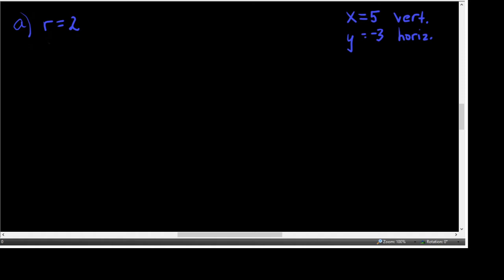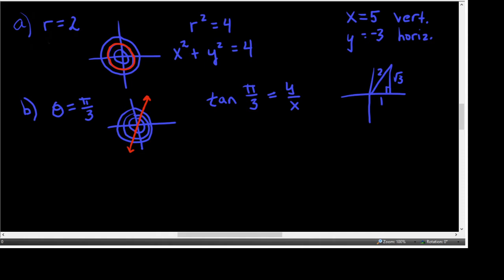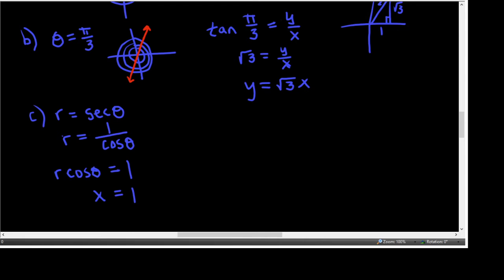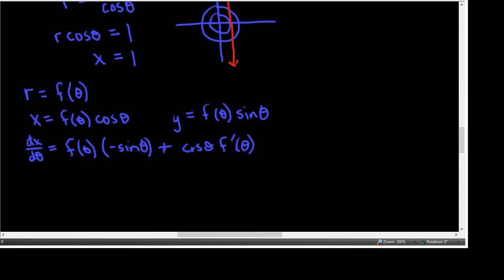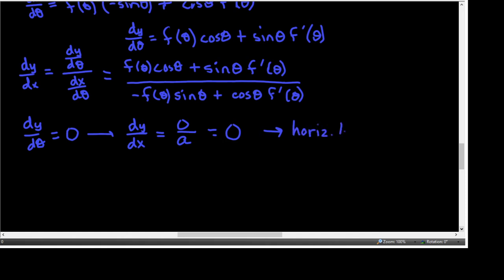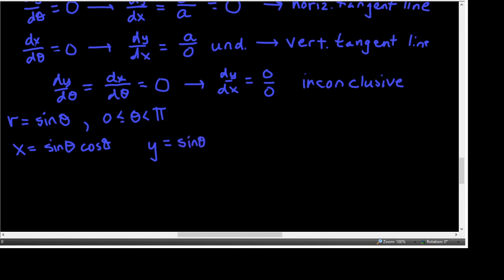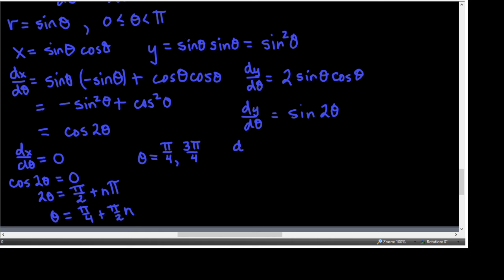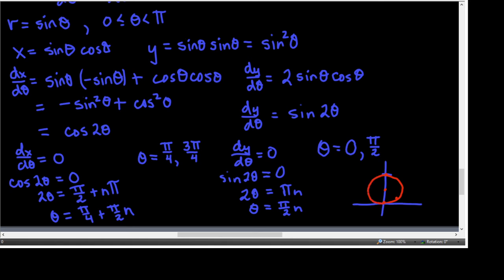10•4, Part 3